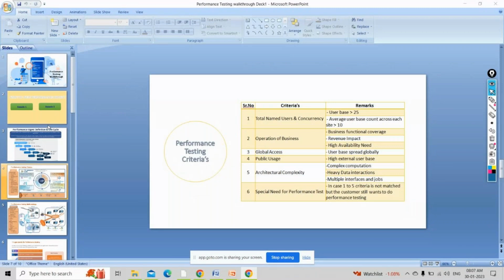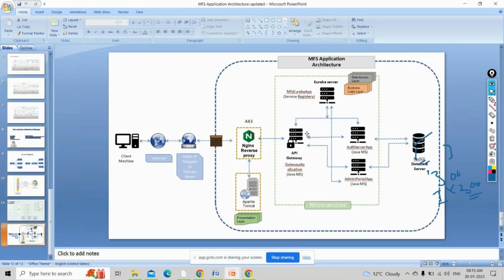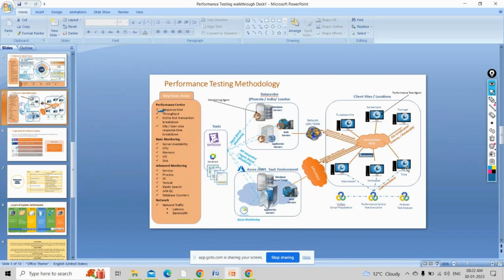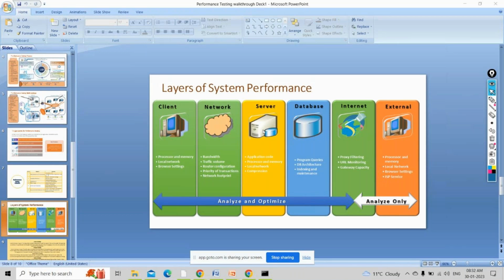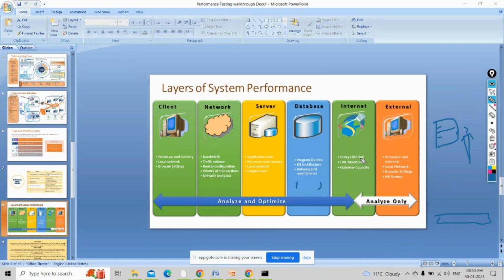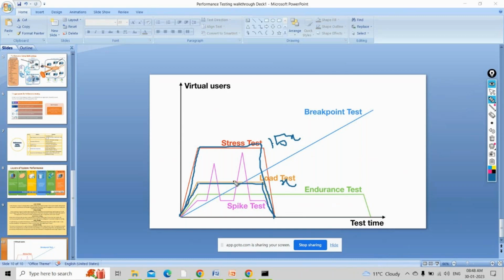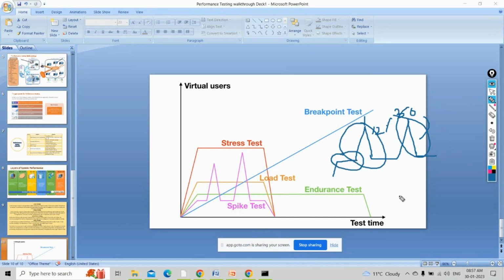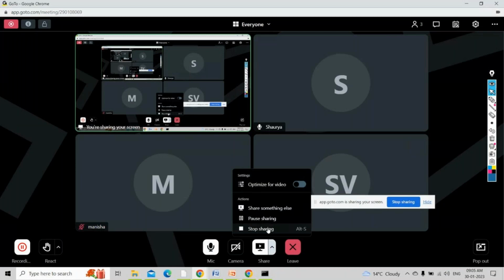Performance Testing Real Time Project With LoadRunner Day 3. Contact us on +91-8019952427 to enroll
Performance Testing Real Time Project with LoadRunner and monitoring using Dynatrace & Grafana Day 3 on 30th Jan  2023.

2) Cloud Performance Engineering in DevOps - Core to Master Level

9) SAPGUI protocol - Performance Testing for SAP applications Using LoadRunner

19)Automated Performance : End user experience , Monitoring and Jenkins Pipeline execution – Crash Course

28)Winning New Performance Testing Clients and Presenting Performance Test Proposals

29)Crash Course On Performance Monitoring – End User Experience of Web and Mobile Apps